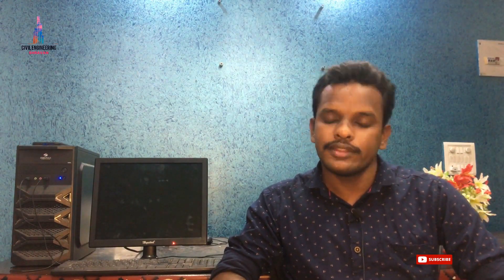Grade of concrete, mix ratio and water cement ratio | Civil engineering | Mix design of concrete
Memberships link